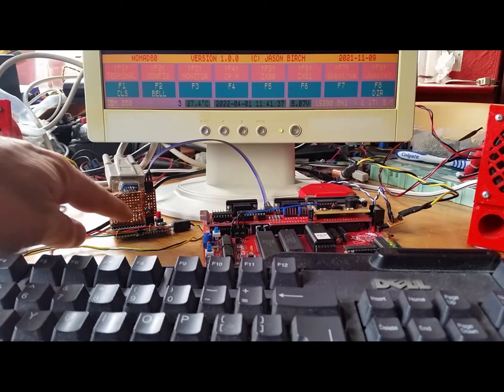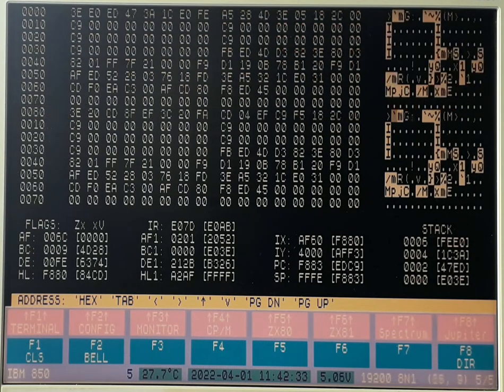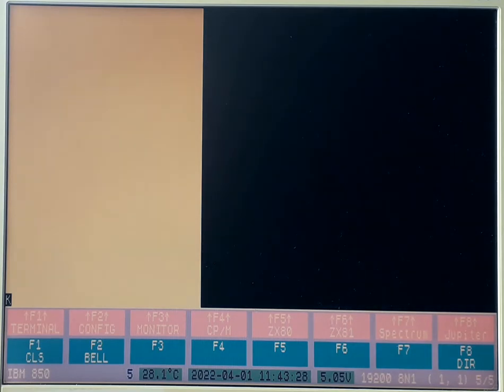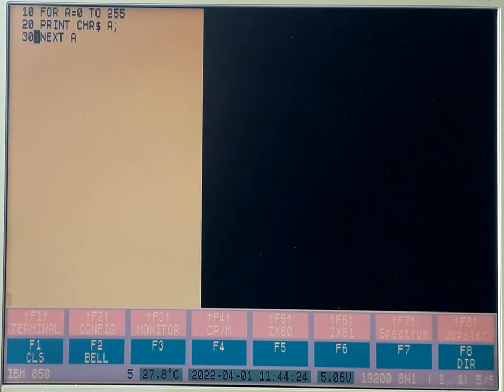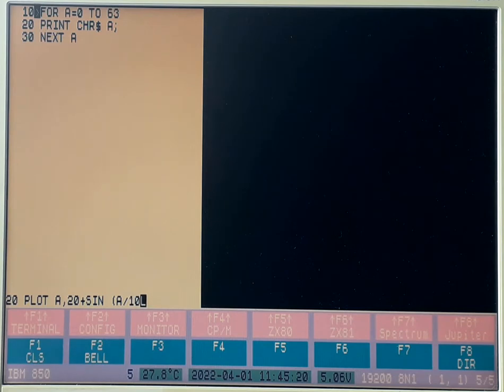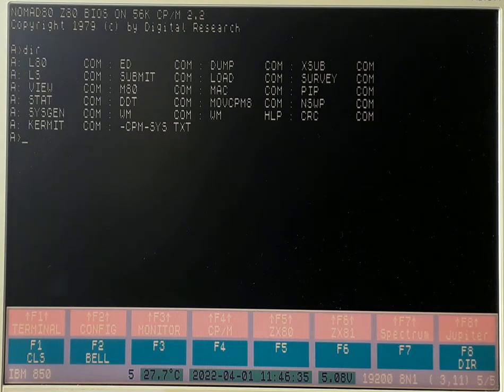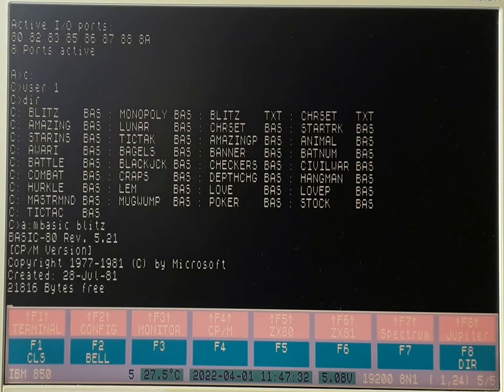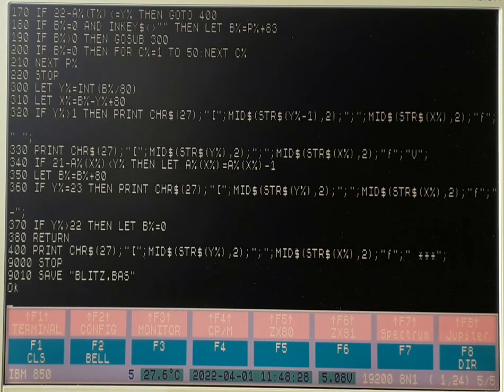Raspberry Pi Pico VT100 With VGA & USB Keyboard